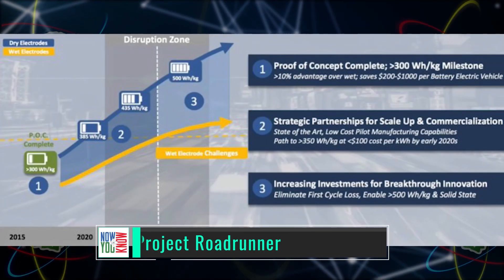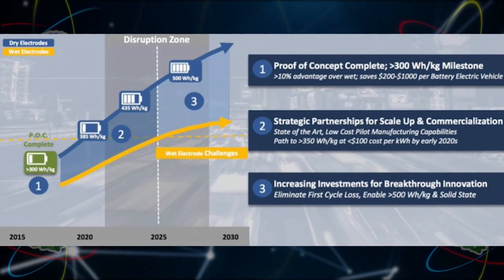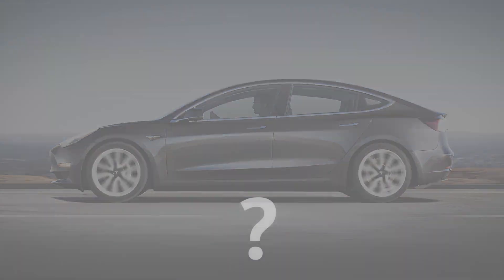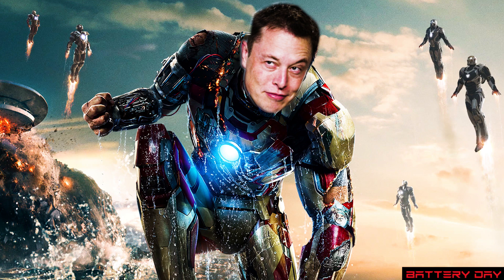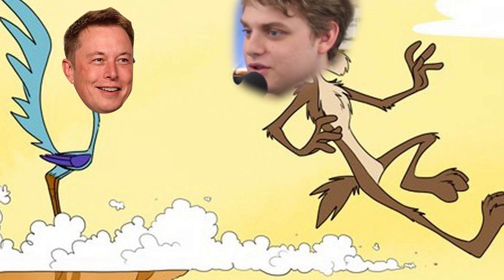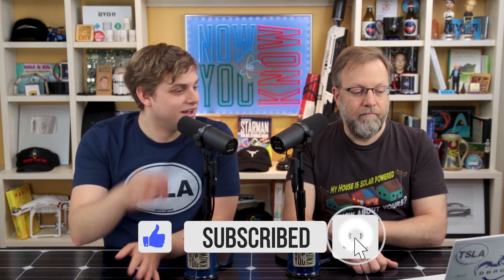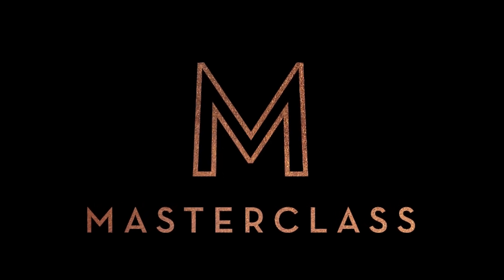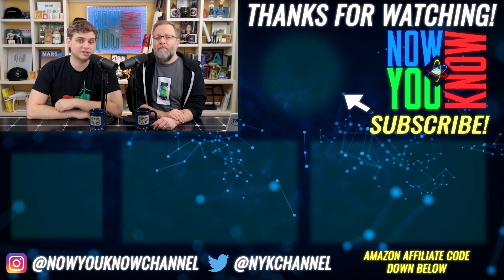What is Tesla's Project Roadrunner? | TTN Clips